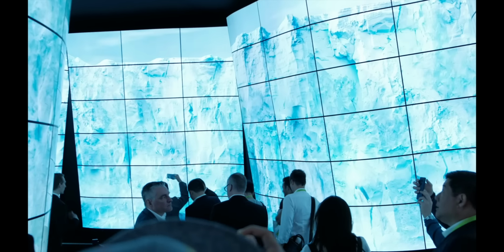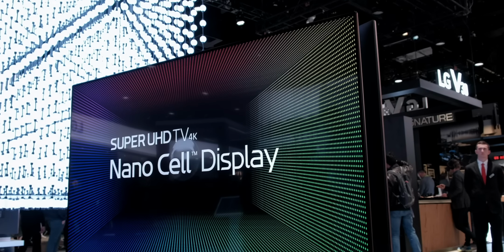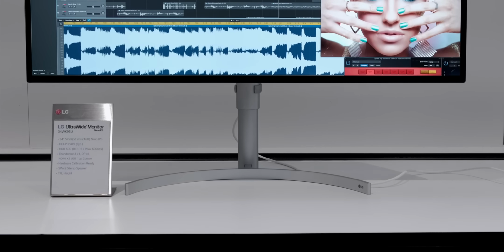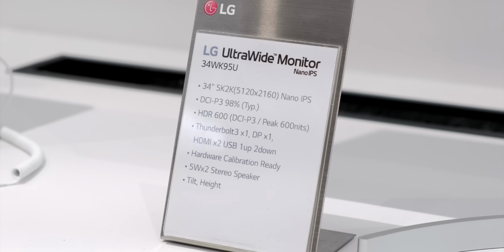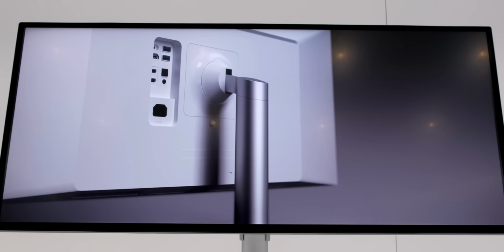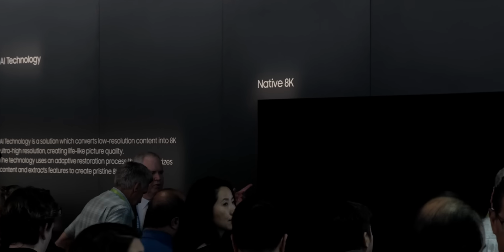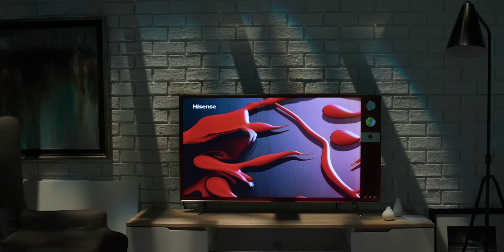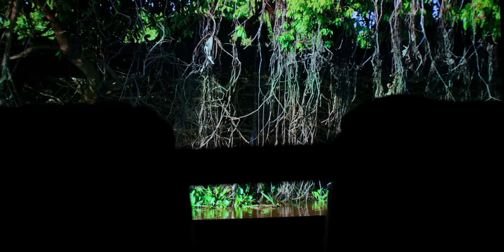Favorite TVs, Monitors, and Displays at CES // CES 2018 LG, Samsung, & Hisense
Wrapping up my 2018 CES coverage I want to share some of the awesome TVs, monitors, and displays I saw on the CES floor. These are my favorite TVs, monitors, displays, and projectors I saw at CES 2018!